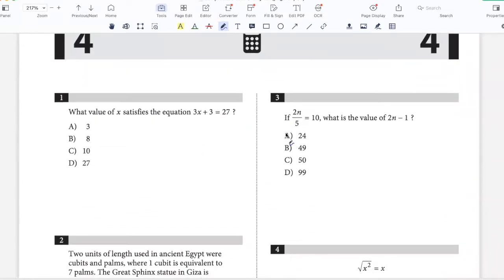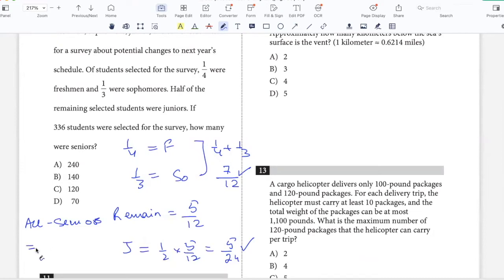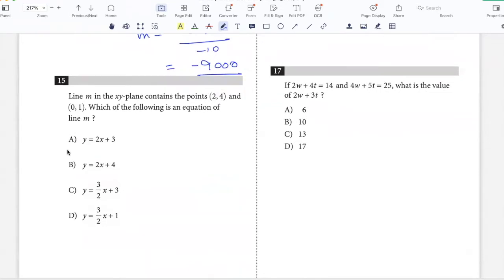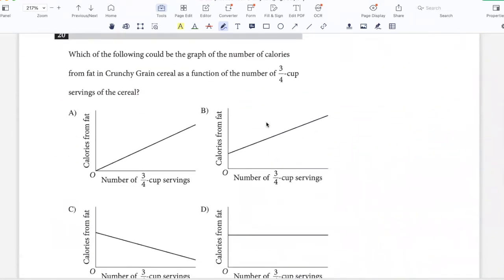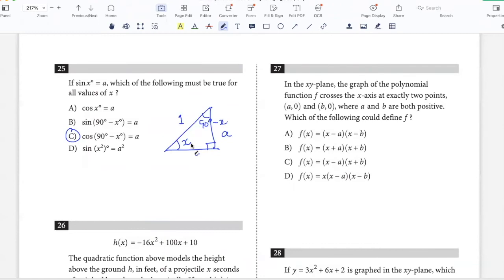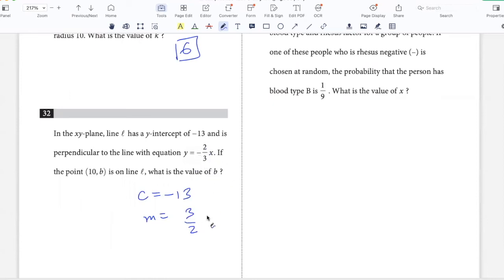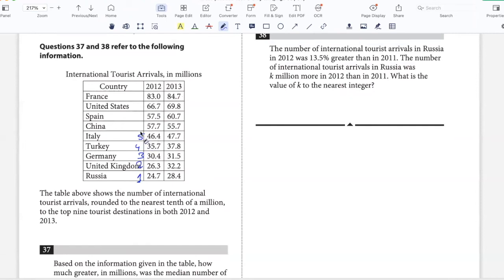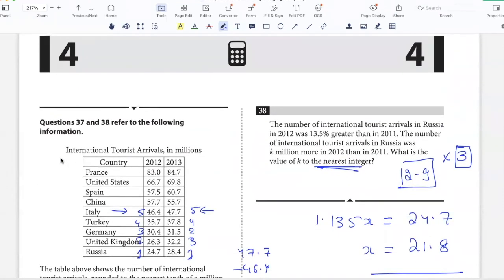Oct 2017 US SAT (CB Test 9) Math Calculator Section (SOLVED)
In this video we solve the Math Calculator section of the Oct 2017 US SAT, which is the 9th test in the official SAT book.